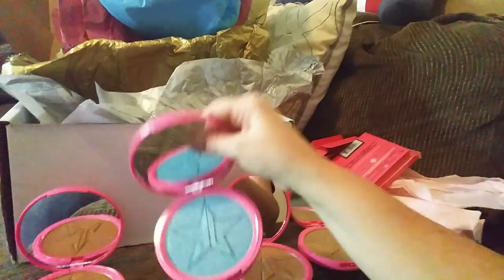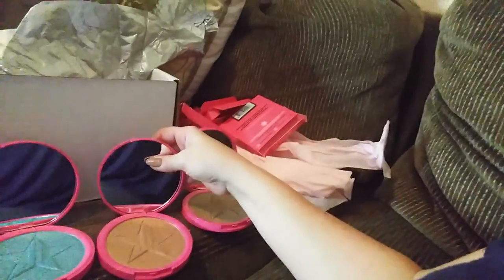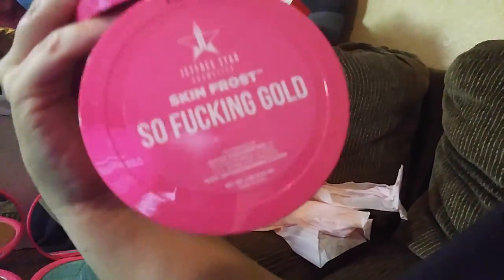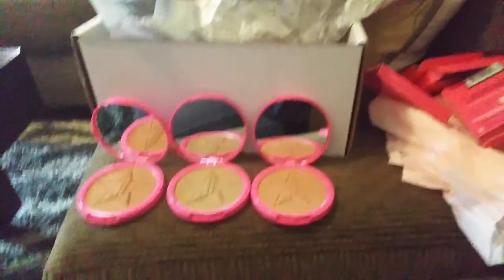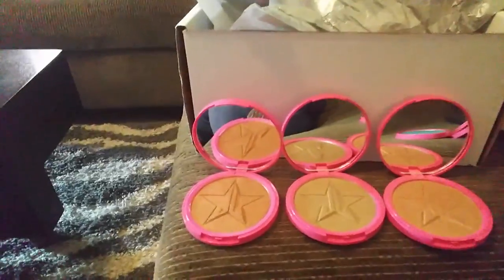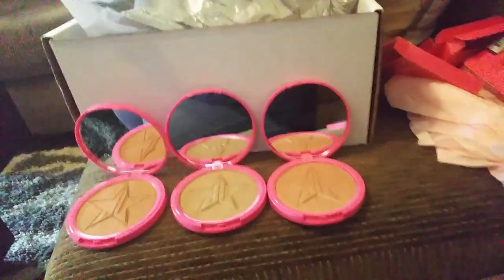Just arrived! JEFFREE STAR highlighters and collection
This video is my personal collection of Jeffree Star Cosmetics.